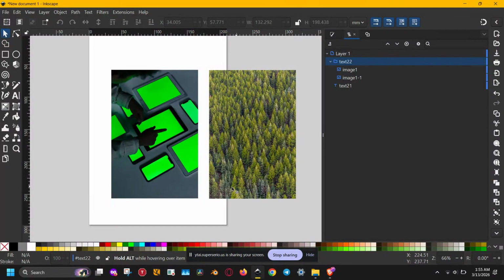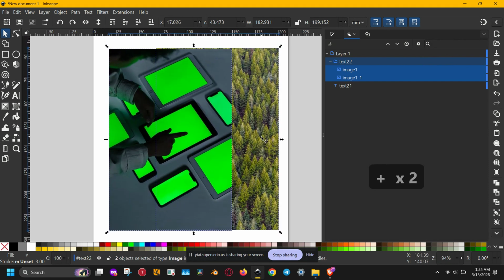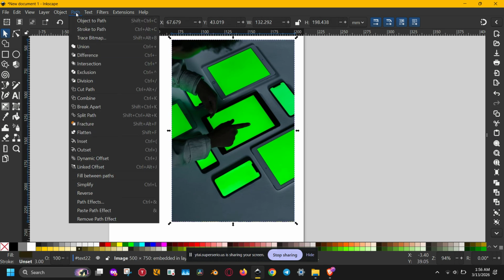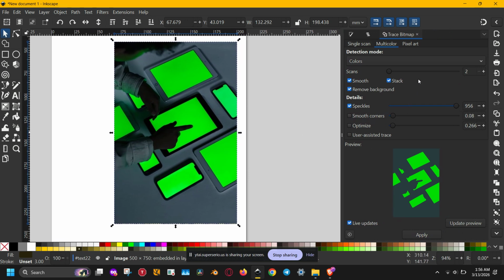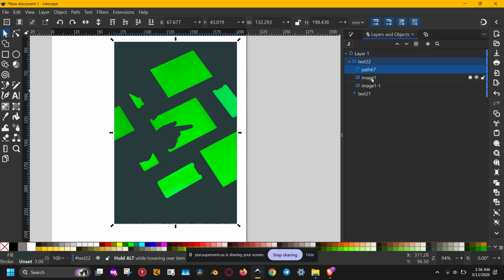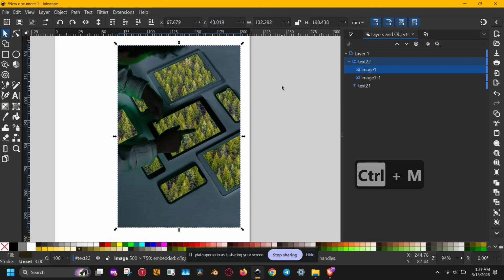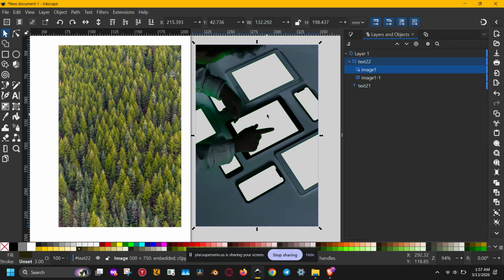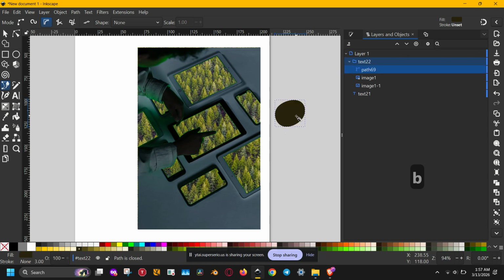How To Use Chroma Key (Green Screen Removal) In Inkscape (2026 Easy Guide)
Learn how to use Inkscape to remove green screen backgrounds using the Trace Bitmap feature and clipping masks in this step-by-step tutorial. Follow along to master vector masking techniques for your images today.

Timestamps:
0:00 - Introduction to Inkscape Masking
0:32 - Importing and Preparing your Image
0:58 - Using the Trace Bitmap Feature
1:46 - Isolate and Refine the Vector Mask
2:31 - Setting the Clipping Path

inkscape, chroma key, green screen removal, inkscape tutorial, vector graphics, trace bitmap, clipping mask, graphic design tips, image editing, background removal, inkscape for beginners, path difference, bezier tool, 2026 design guide, digital art techniques